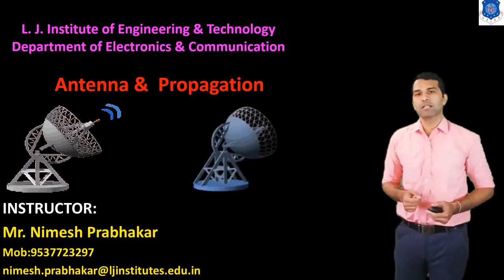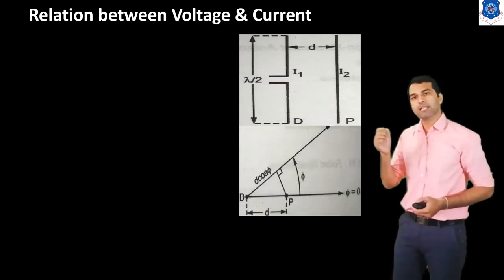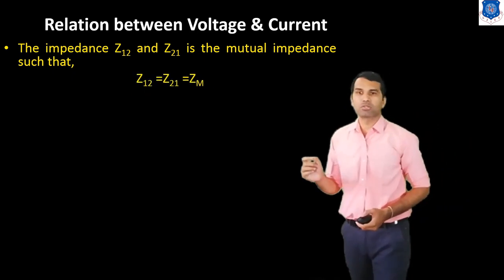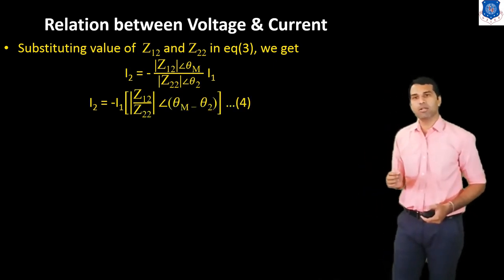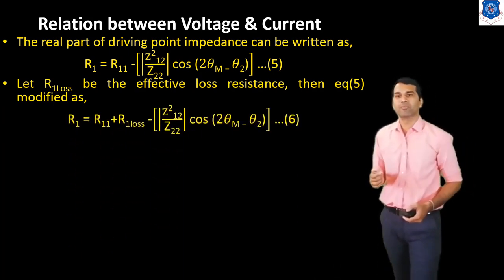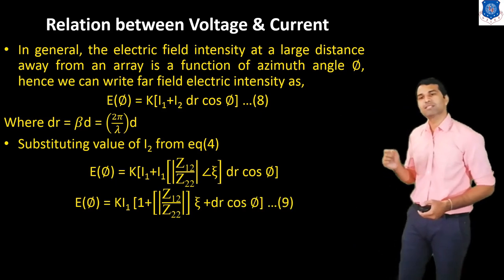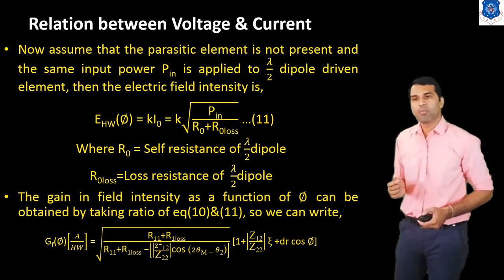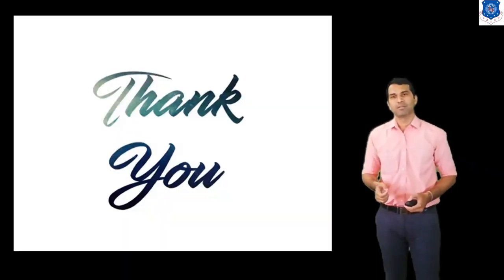Sem 6 EC AP Session 27 Dipole with parasitic element